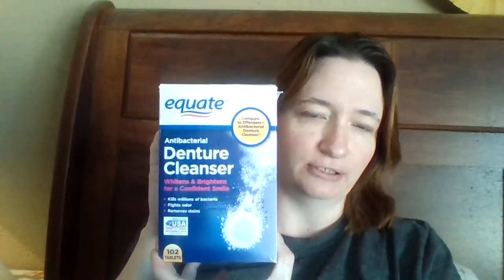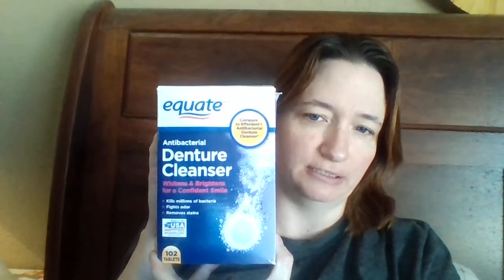Denture Tips Part 2